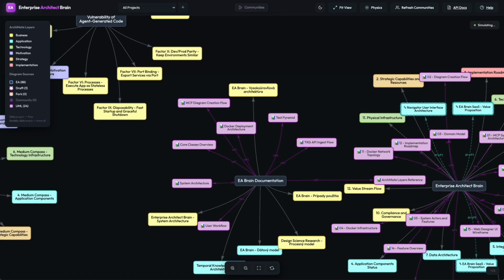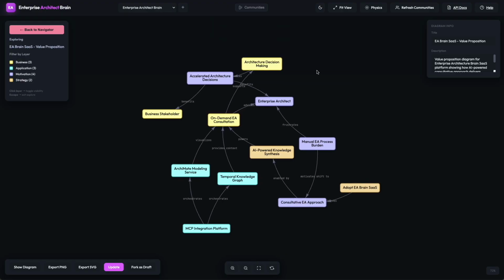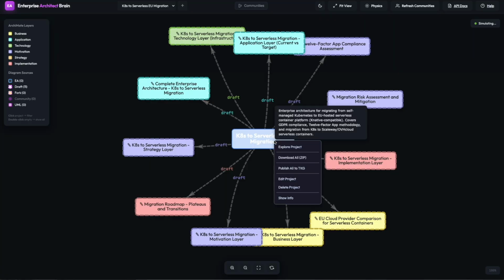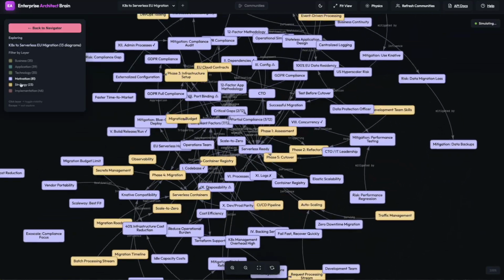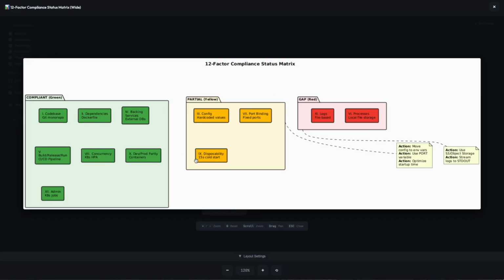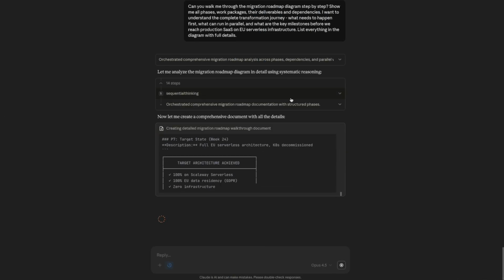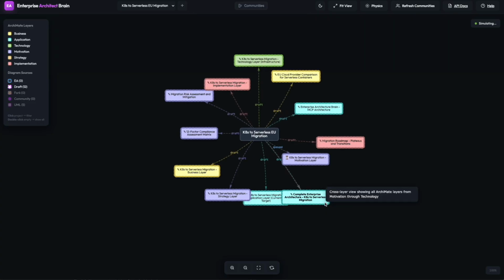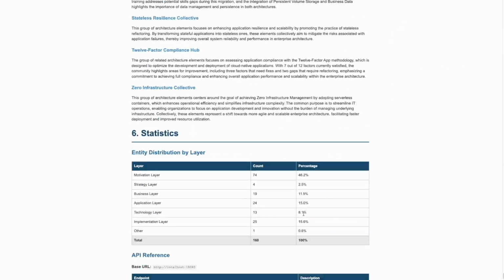Enterprise Architecture with AI: From Kubernetes to Serverless in Minutes | EA Brain Demo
What if you could transform your entire software architecture simply by having a conversation with an AI?

In this demo, I show how Enterprise Architect Brain (EA Brain) uses AI to generate professional ArchiMate diagrams, compliance assessments, and migration roadmaps - all through natural language.

🎯 What you'll see:
- Creating architecture diagrams through chat (draft → publish workflow)
- 12-Factor App compliance assessment with color-coded visualization
- Migration roadmap from Kubernetes to EU serverless (Scaleway/Knative)
- Full ArchiMate layer coverage: Motivation → Strategy → Business → Application → Technology
- Temporal Knowledge Graph for architectural decision tracking
- Collaborative features: approvals, comments, suggestions
- Export to multiple formats (PNG, SVG, PDF, PlantUML)

🛠️ Tech Stack:
- AI Assistant via Model Context Protocol (MCP)
- ArchiMate 3.2 standard notation
- Temporal Knowledge Graph (Neo4j + S3)
- PlantUML for diagram generation
- Works with Claude, ChatGPT, or any MCP-compatible client

📐 This is NOT about AI replacing architects - it's about AI amplifying their capabilities.

⏱️ Timestamps:
0:00 - Introduction
0:27 - Creating diagrams through natural language
1:11 - MCP integration explained
1:27 - 12-Factor Compliance Assessment (ArchiMate)
1:56 - Explore & Edit diagrams (Architecture as Code)
2:19 - Migration Roadmap with work packages
2:41 - Temporal Knowledge Graph & audit trail
3:03 - Exports, Reports & Community collaboration